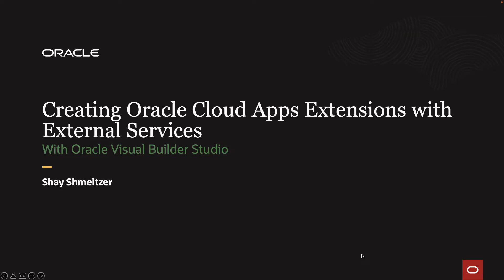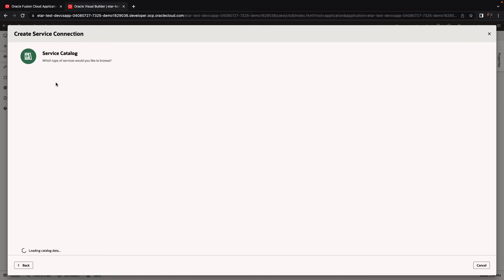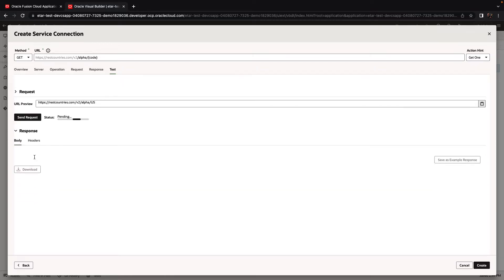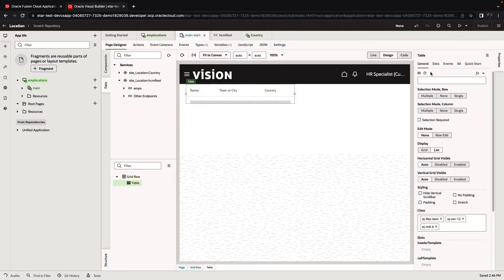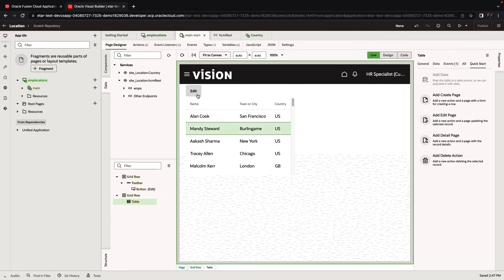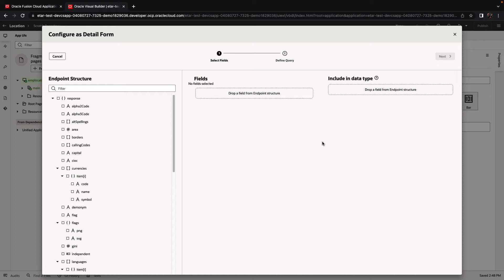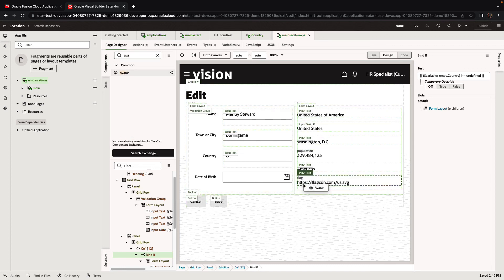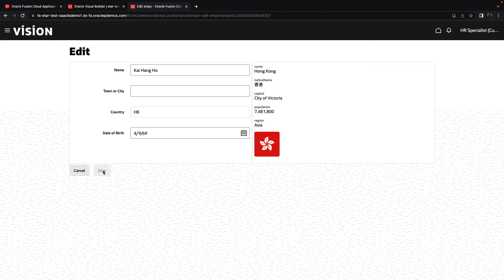Extending Oracle SaaS with External REST Services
Create an App UI extension and mashup data from Oracle Cloud Applications and external REST services with Oracle Visual Builder Studio